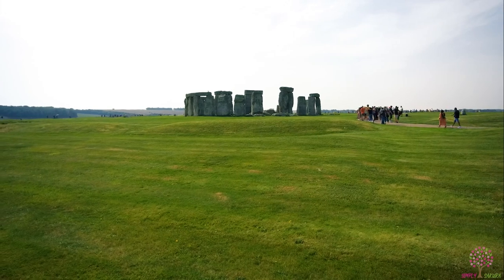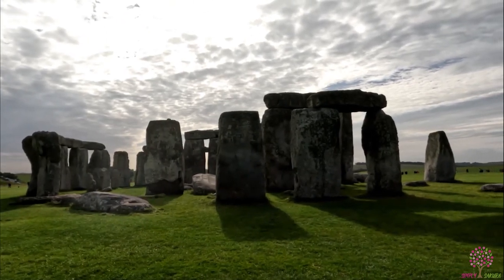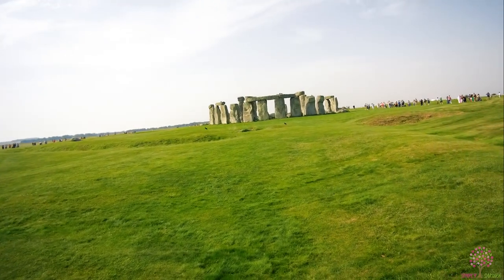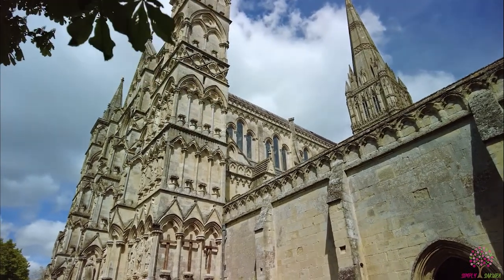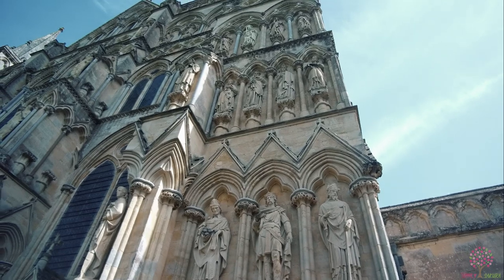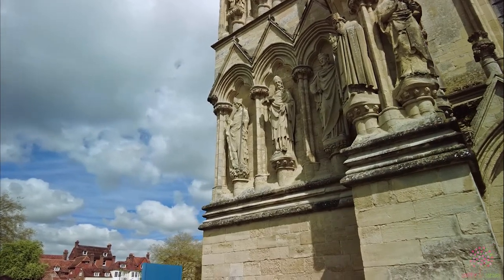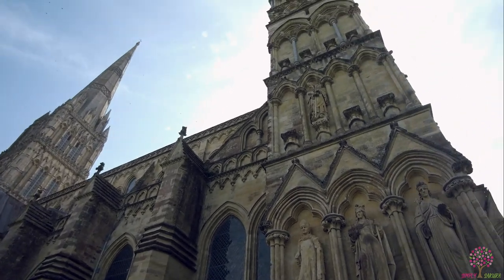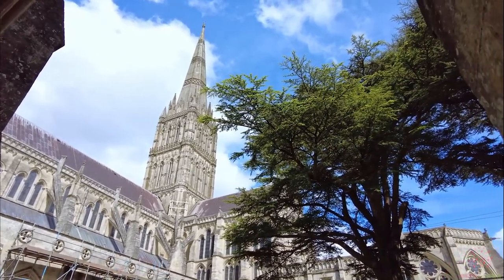SimplySakura Travel vlog Pt.3 - Stonehenge, Salisbury Cathedral & Salisbury City Centre Walking Tour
Welcome to the SimplySakura special travel vlog.

This is a special travel vlog of our 12-day British Isle cruise with the Regal Princess ship out of Southampton, England.

In this video, we arrive at our first port of call, (Portland) in the city of Weymouth, England. The video begins with our "private" tour with Dorest Tours as we visit Stonehenge and the city of Salisbury. In the city of Salisbury you'll enjoy an extensive walking tour, (with music), of the city centre. Experience the city, the surrounding local noises and music.  Make sure to grab yourself a pair of headphones, plug them in and enjoy the beauty of what the city of Salisbury has to offer.

We offer you a unique glimpse into our European adventures. The content on our special travel vlog will be a mix of city guides, travel tips, street food and tours. We love immersing ourselves in local culture, visiting off-the-beaten-path, and meeting the local people.

We love traveling throughout Europe, so please come along with us as we travel to the UK, Ireland and Scotland.

00:00 Intro
01:24 Stonehenge
03:12 Salisbury Cathedral
05:37 Salisbury City Centre Walking Tour
18:45 Closing
20:47 Port Departure

I will find you someday by Carl Storm   / carlstorm  / @carlstorm

I hope you enjoy these special travel vlogs, and all our future travel vlogs!